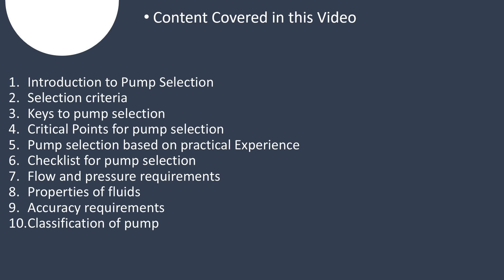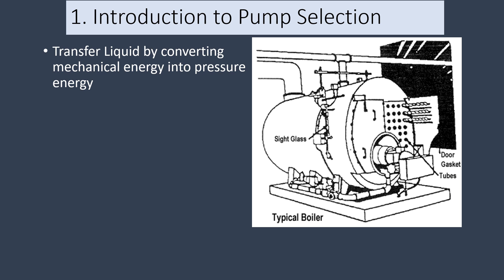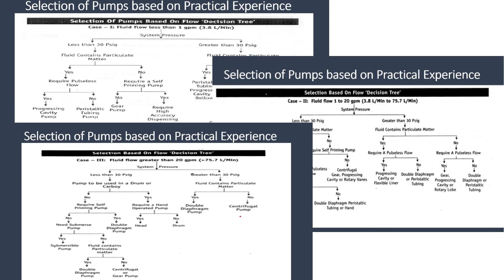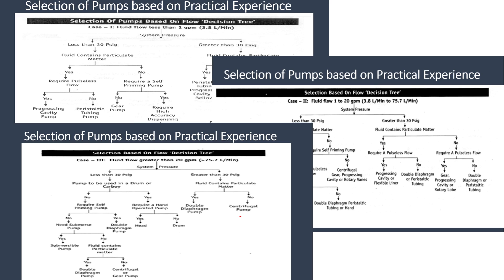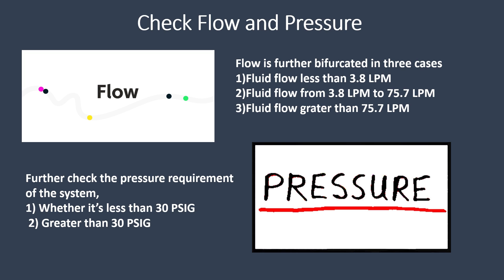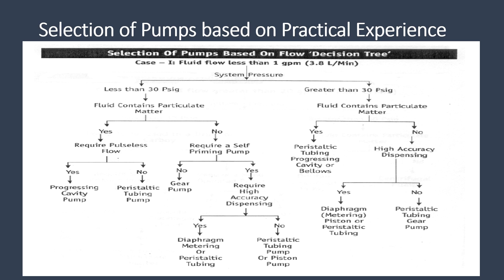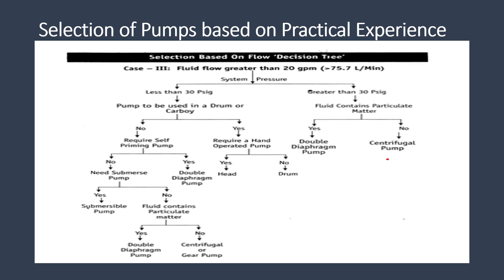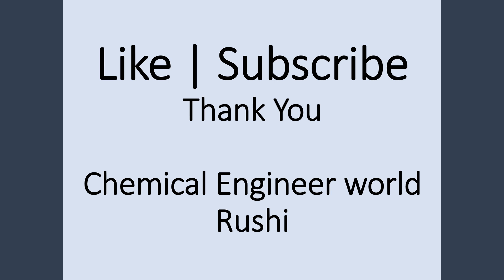How to Select a Pump Without Calculations: Simple Guide for Choosing the Right Pump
Pump Selection based on Practical Experience
The content covered in the video contents selection of Pump without any calculations and based on practical Experience
Centrifugal Pump Selection
Positive displacement Pump selection
Reciprocating positive-displacement pumps selection
Plunger pumps selection
Diaphragm pumps selection
Piston pumps selection
Rotary lobe pump selection
Progressive cavity pump selection
Rotary gear pump selection
Screw pump selection
Gear pump selection
Hydraulic pump selection
Rotary vane pump selection
Peristaltic pump selection
Rope pump selection
Flexible impeller selection
Radial-flow pumps
Axial-flow pumps
Regenerative turbine pumps
Steam pumps
Gravity pumps
Gear pump
Critical points for pump selection
Checklist for pump selection
Flow and Pressure requirements
Properties of fluid
Accuracy requirements
Classification of Pump
Net Positive Suction Head (NPSH) PUMP Calculations
NPSH Based pump calculation
Space available for Pump
Variable speed drive
How to select Pump without calculations?
How to read pump chart ?
How to select centrifugal pump?
How to select Pump capacity ?
In this video, we’ll walk you through the simple steps to select the right pump for your application—without the need for complex calculations. Whether you're working on an industrial project, HVAC systems, or a smaller-scale system, choosing the correct pump can be a challenging task. We’ll cover the key factors to consider when selecting a pump, including flow rate, head, and the type of pump suitable for your needs.

Key Topics Covered:

Key factors to consider when selecting a pump (flow rate, head, fluid properties, etc.)
How to choose the right type of pump (centrifugal, positive displacement, etc.)
Matching pumps to system requirements without complicated calculations
How to use pump curves to make the right choice
Tips for selecting a pump based on cost, efficiency, and application
Common mistakes to avoid when choosing a pump
Practical examples of pump selection in different industries
This guide is perfect for engineers, project managers, and anyone who needs a quick and simple approach to pump selection. Watch now to simplify your pump selection process and make informed decisions for your next project.

Pump Selection Guide
How to Choose a Pump
Pump Selection Without Calculations
Choosing the Right Pump
Simple Pump Selection Tips
Centrifugal Pump Selection
Selecting Pumps for Industrial Applications
Flow Rate and Head Calculation
Pump Curves Explained
Pump Sizing Without Calculations
Industrial Pump Selection
HVAC Pump Selection
Pump Efficiency Selection
Pump System Design